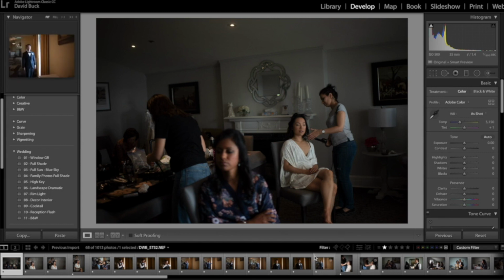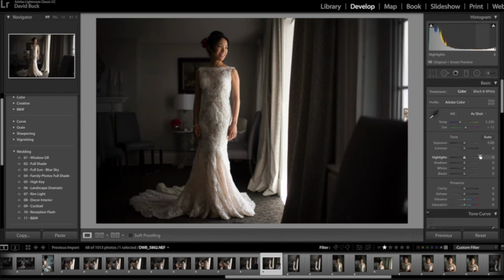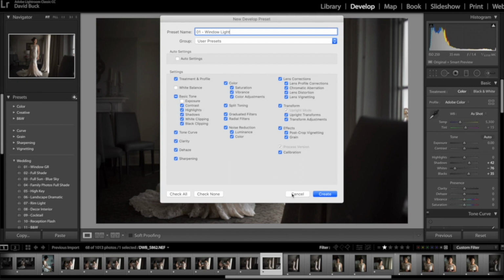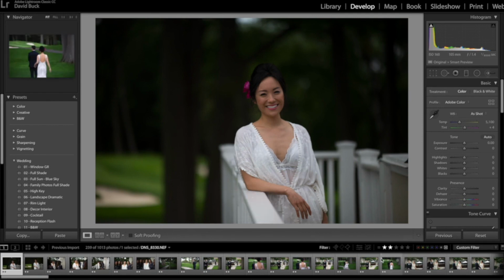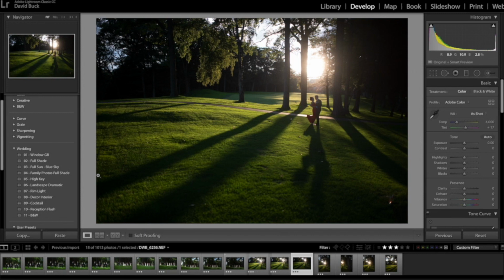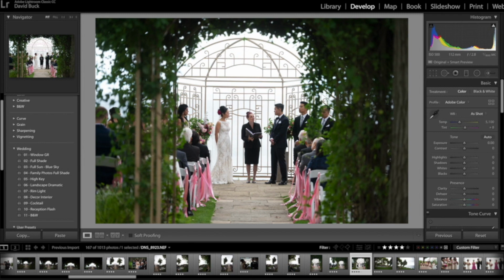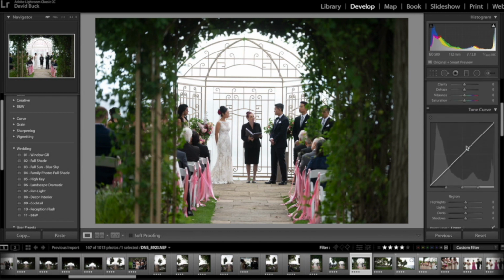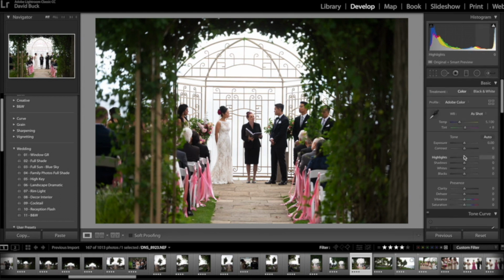06 - Perfect Lightroom Workflow - Preset Building for Lighting Scenes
Download the Presets -

Watch this video after the lighting scene video. This is how to build presets for your own look and apply them to your photos for the most efficient and quickest way to edit photos in lightroom.